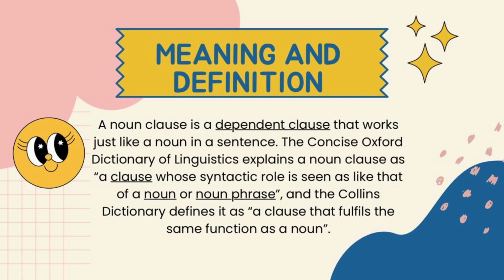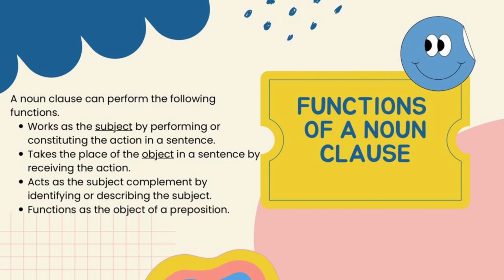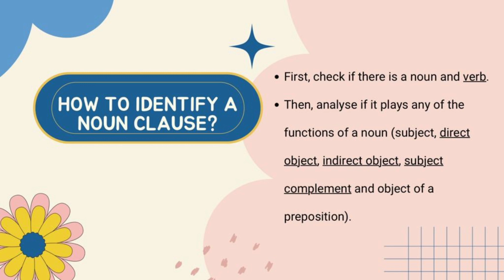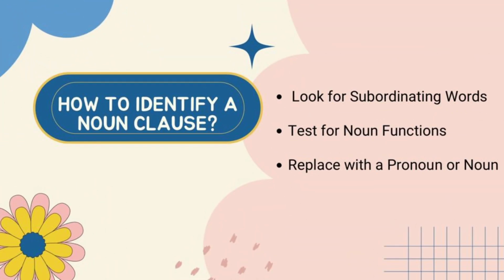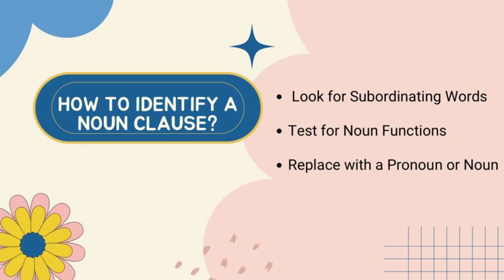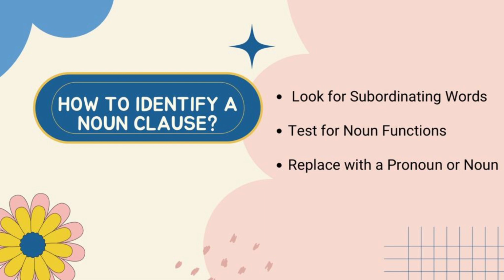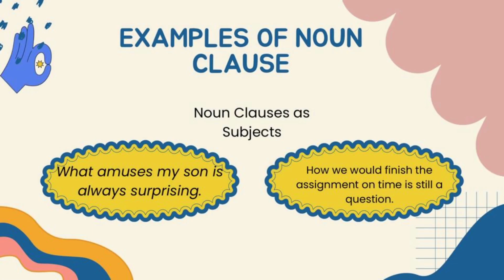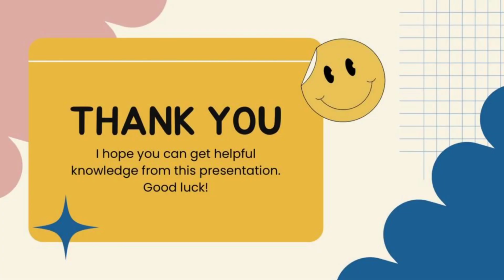NOUN CLAUSE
Name: Dea irenia
class: PBI 22A
subject: intermediate Grammar
Npm: 22113004